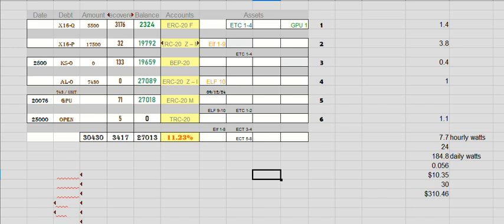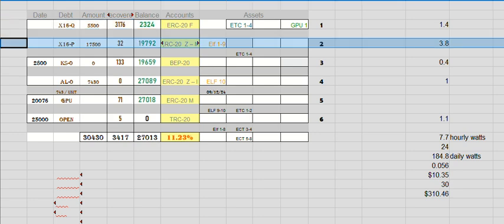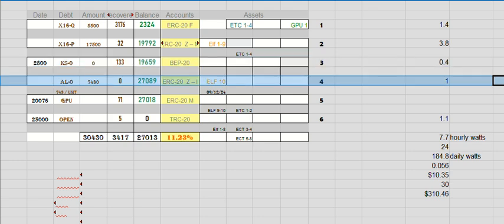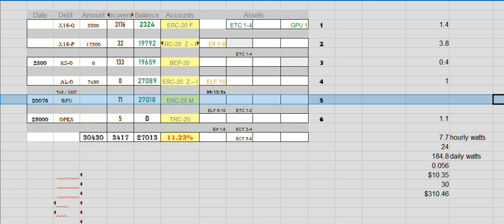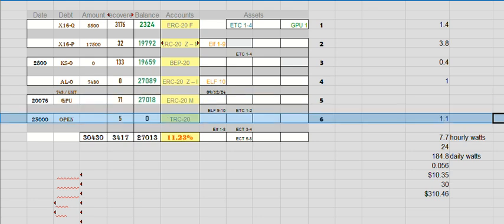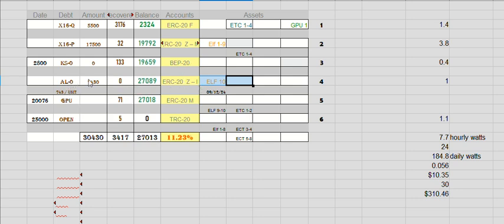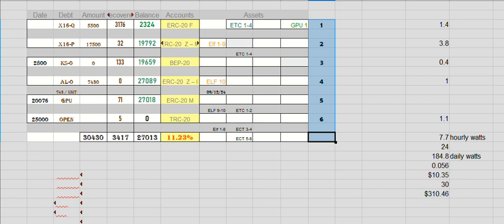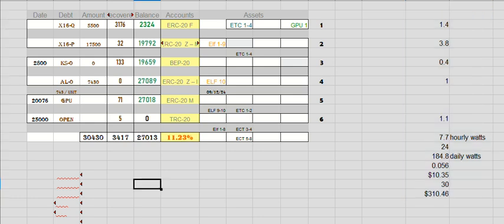Have a plan and stick to it EVERYDAY move forward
Fools rush in
Trust and believe in yourself